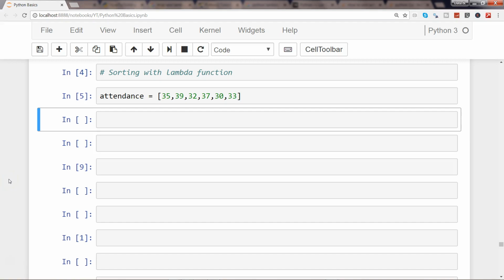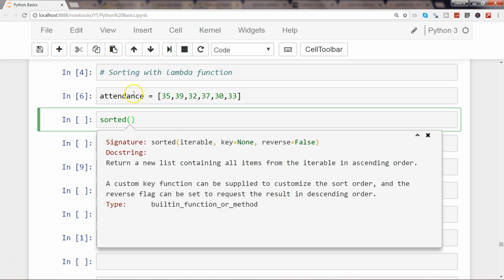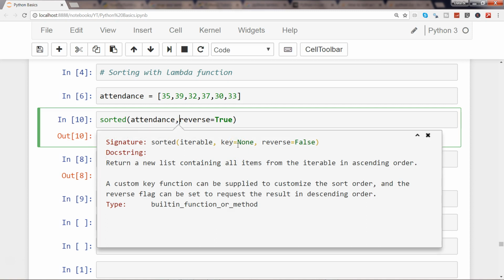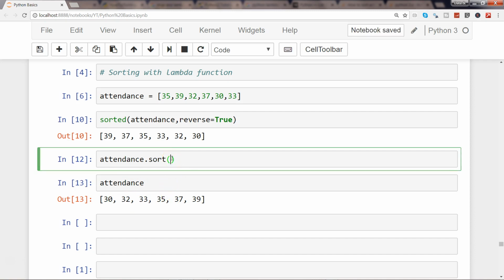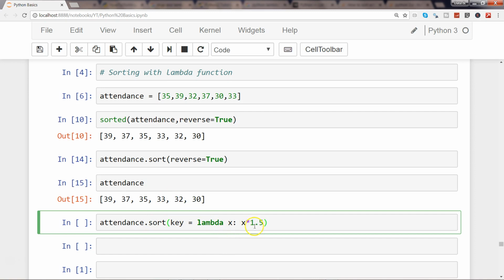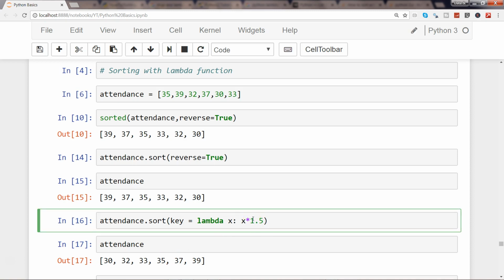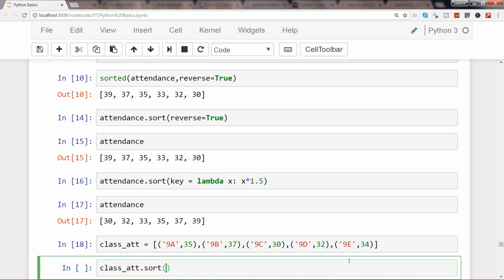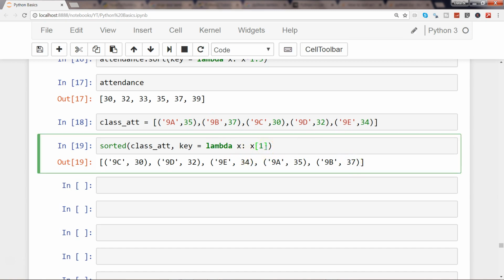Python 3 Programming Tutorial | #3 Sorting data in Python with lambda function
In this python 3 programming tutorial, I have talked about how you can sort data along with lambda function

Python Lambda Sort